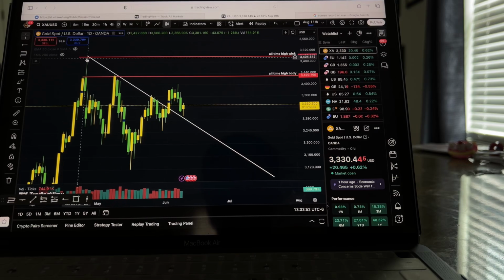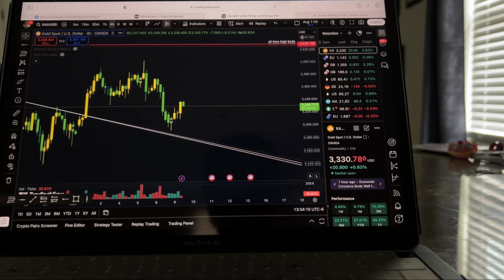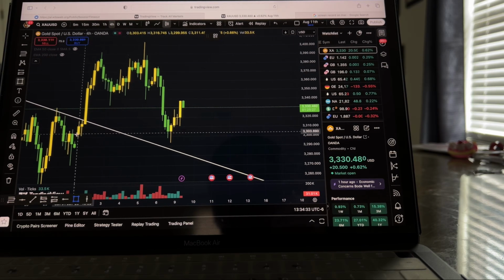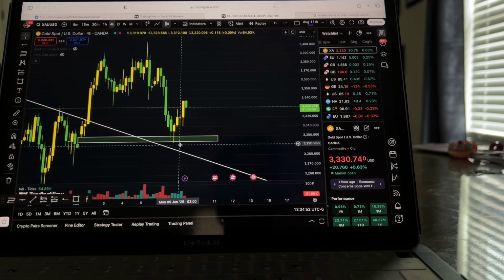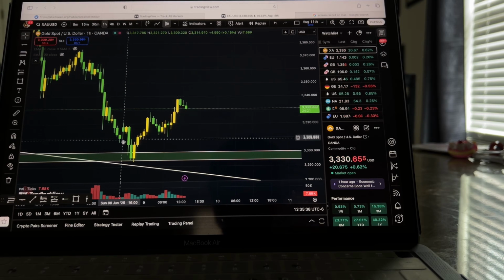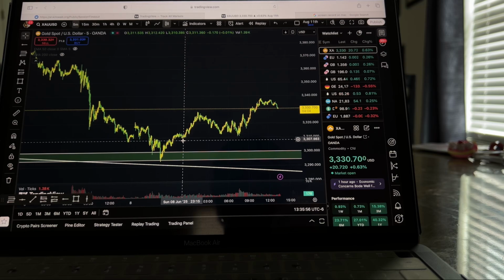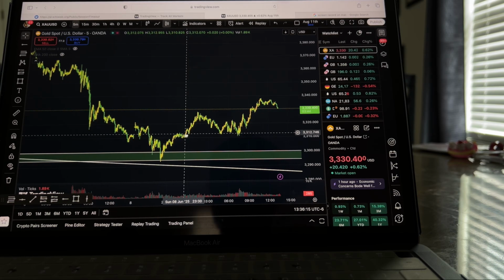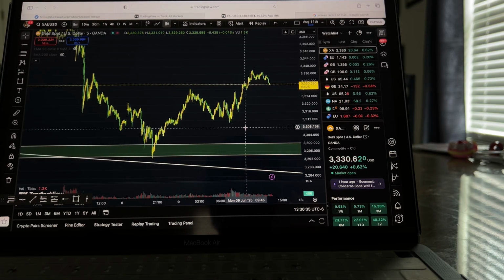How I Made $500 In 1 Day Trading Gold (XAUUSD)